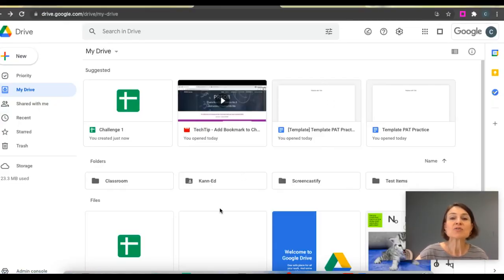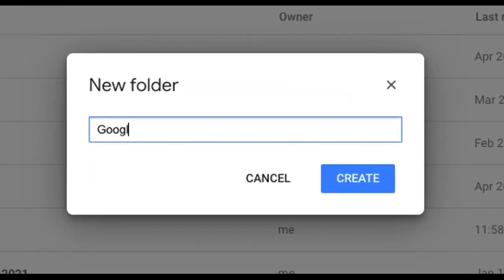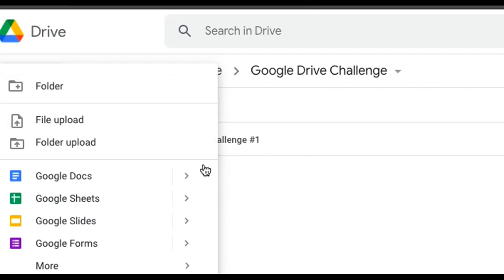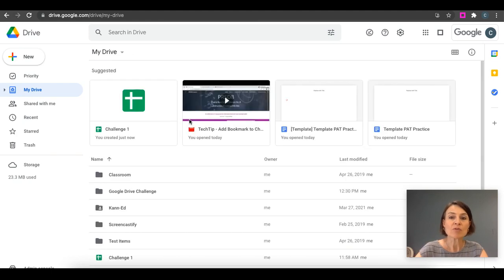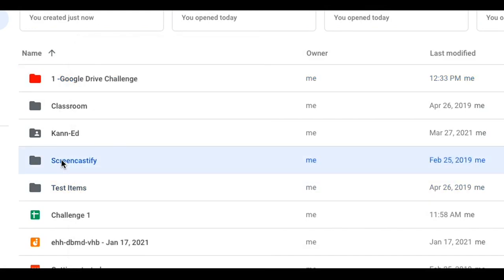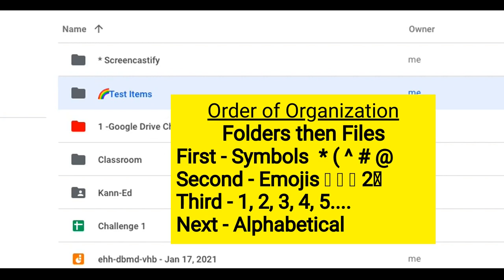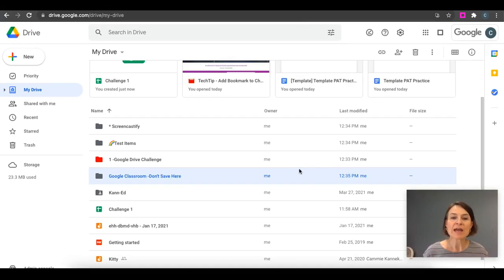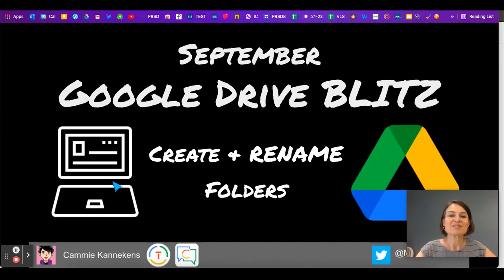01 Google Drive Challenge Folders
First Challenge in the "Google Drive Organize" Challenge
Here's the Challenge evidence requirements:
1. New Folder named "Google Drive Challenge"
2. Change folder colour
3. Add New folder inside
4 Rename "Classroom" folder to "Google Classroom -Don't Save Here"
5. BONUS: Add a symbol or emoji ✅